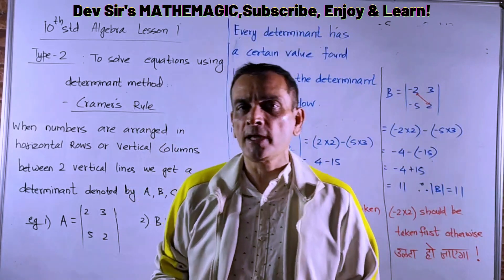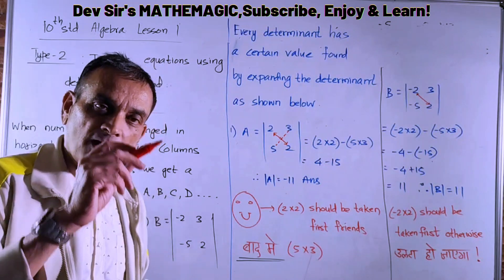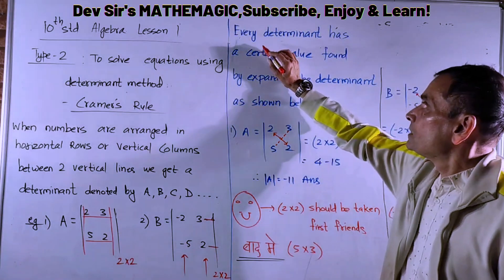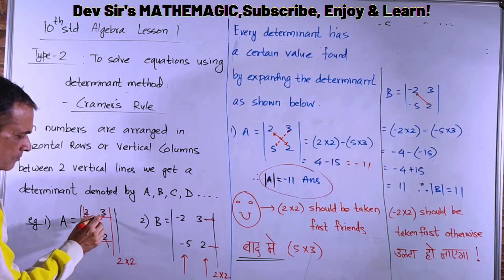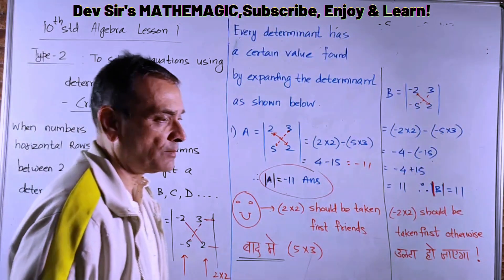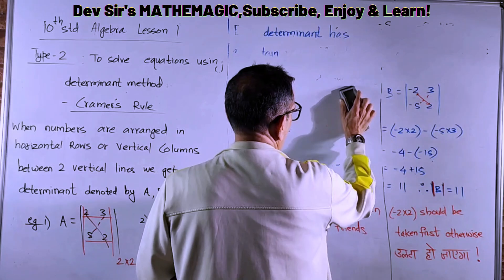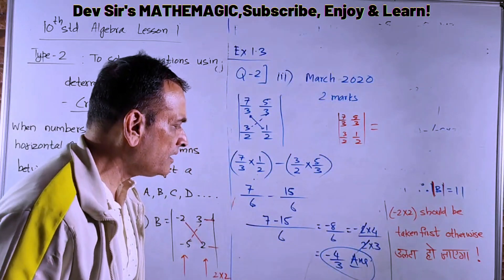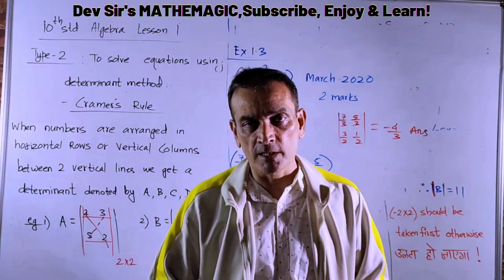10th - 2025. Algebra. 3rd lecture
Introducing a new concept of Determinants which is also present in 11th and 12th std syllabus.